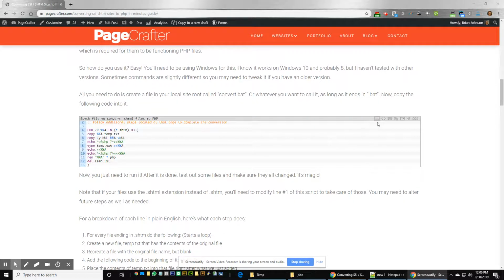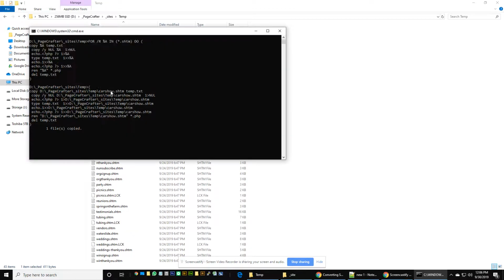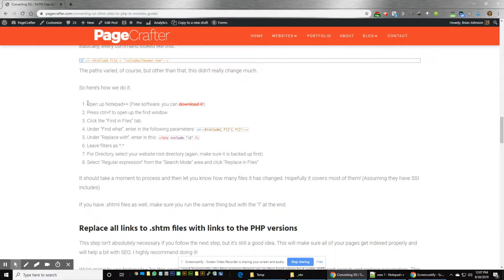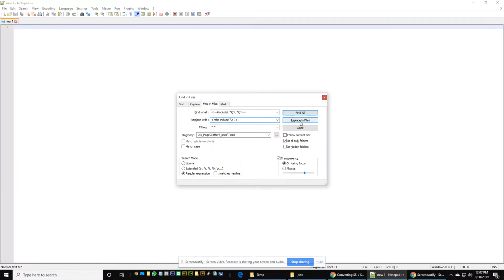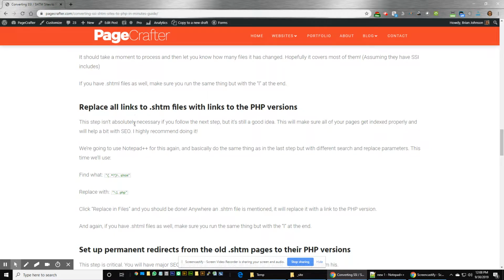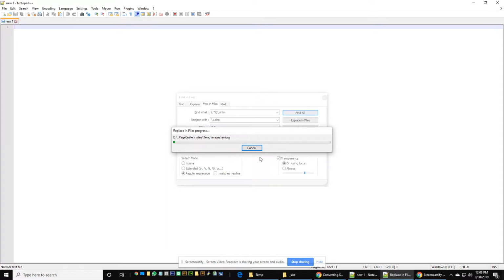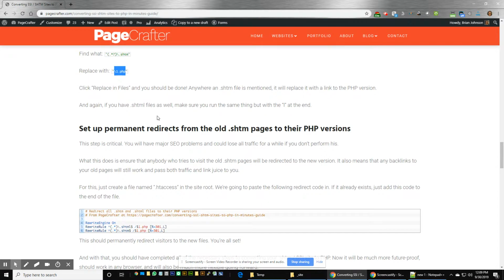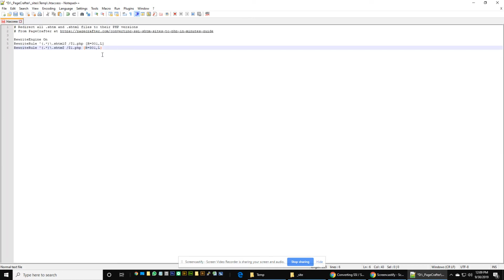Batch Converting SSI / SHTM Website to PHP in Minutes Demonstration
In this video I demonstrate how quickly and easily you can convert an SSI / SHTM site into PHP and have it still function normally.

In it, I go through the steps outlined on my